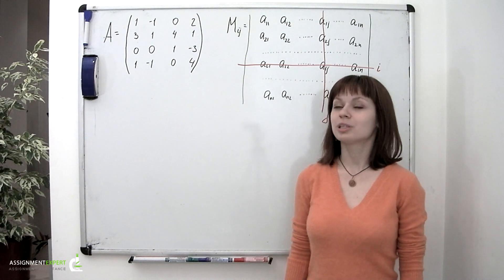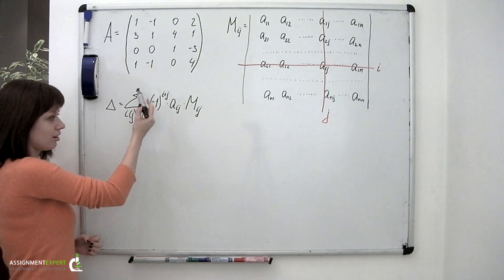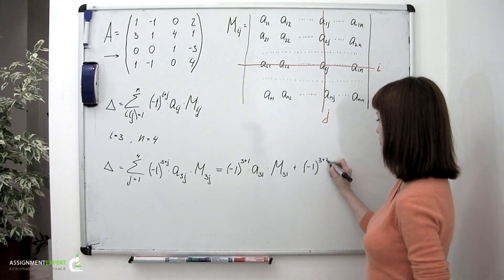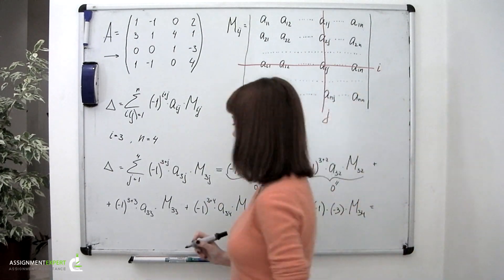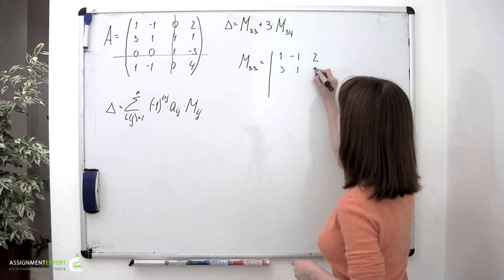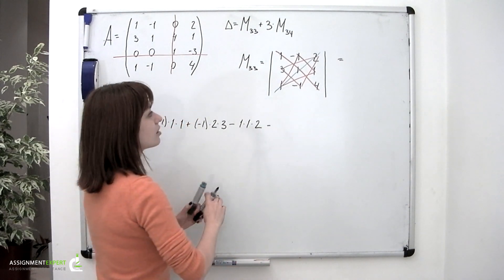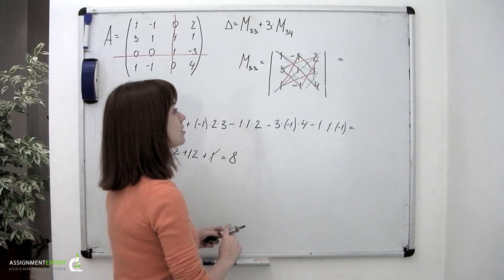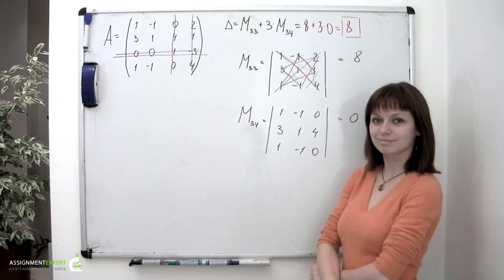Calculating Determinants 4x4 (Example 1)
This video shows how to calculate determinants of order higher than 3.
Initial problem is the following: it's required to calculate determinant of matrix A of size 4x4.